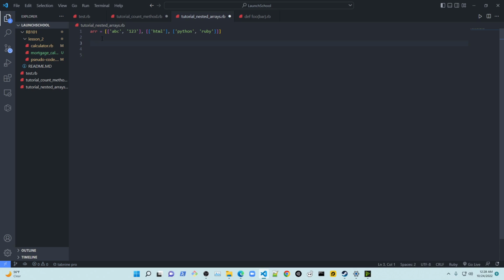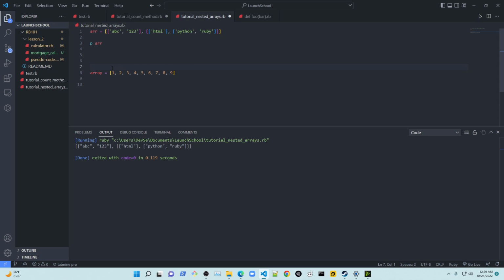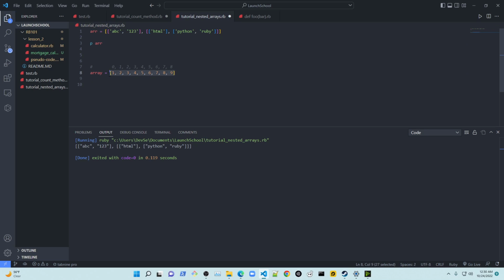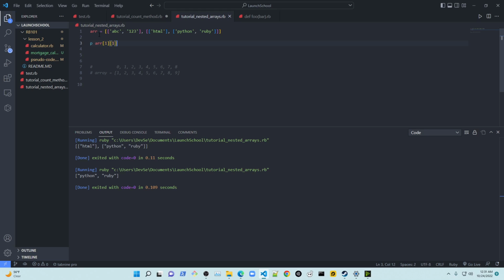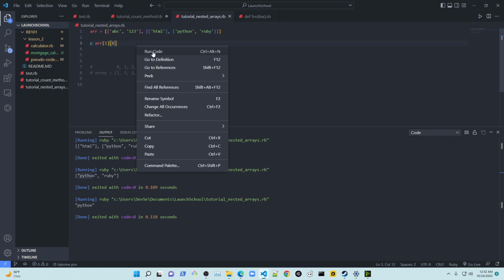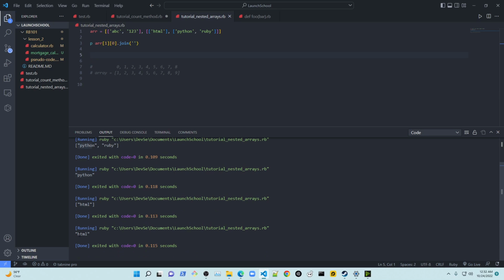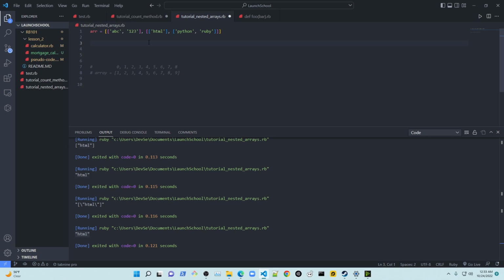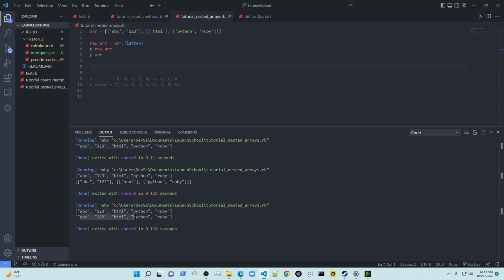LaunchSchool Student - Handling Nested Arrays